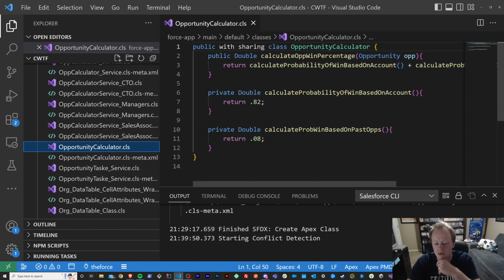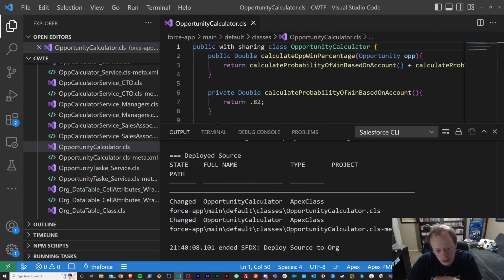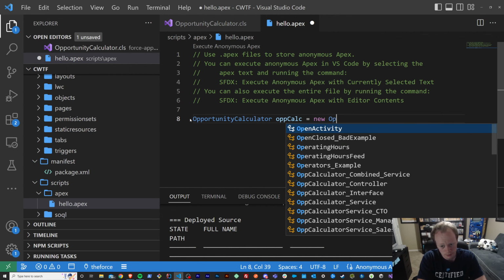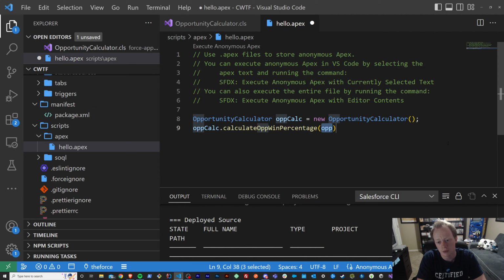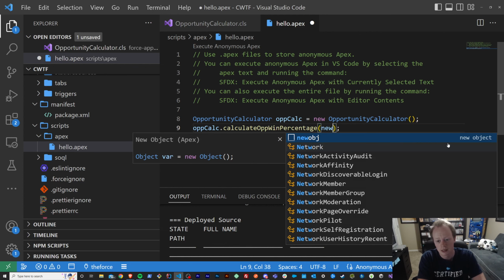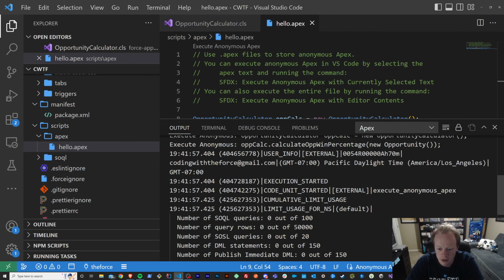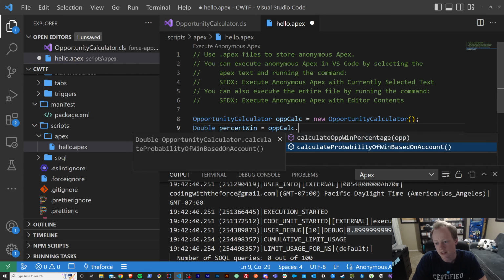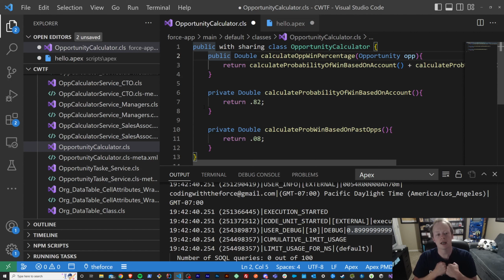Design Patterns in Salesforce (Ep. 3) - What is Encapsulation?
In this episode we go over what encapsulation is, why it's so important and we do an example together in Apex!

Table of Contents:

0:00 - Intro
1:13 - What is Encapsulation?
2:40 - Code example of Encapsulation